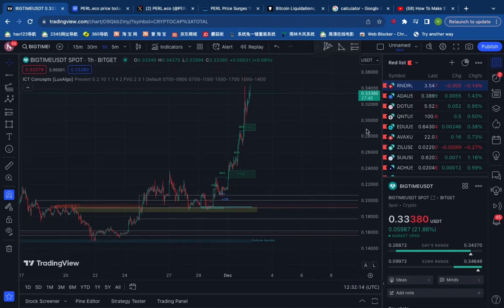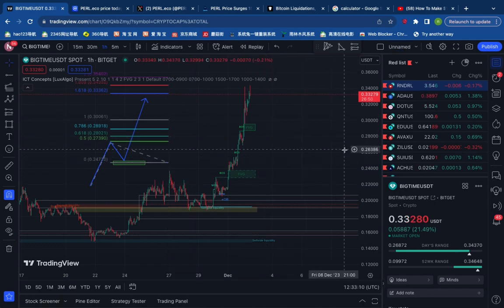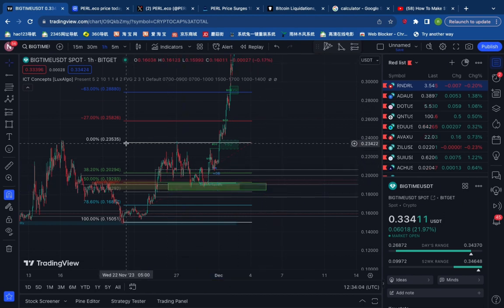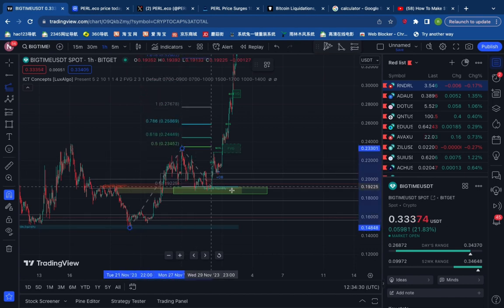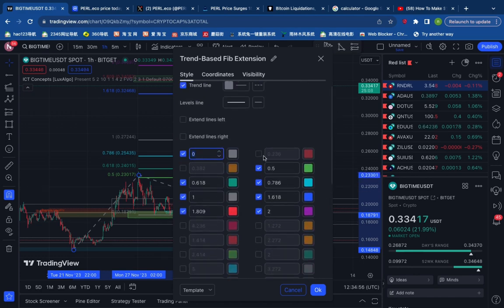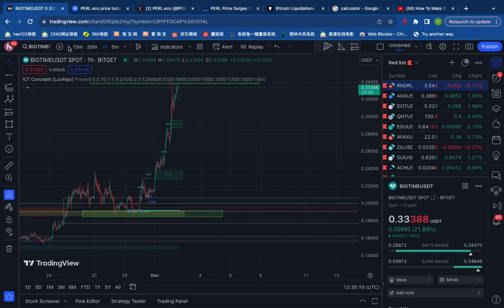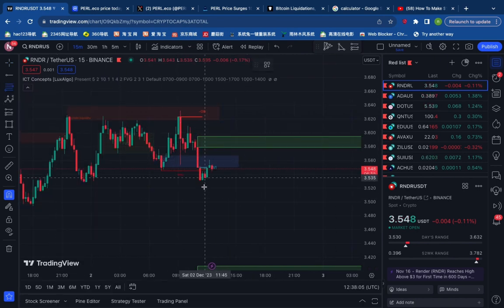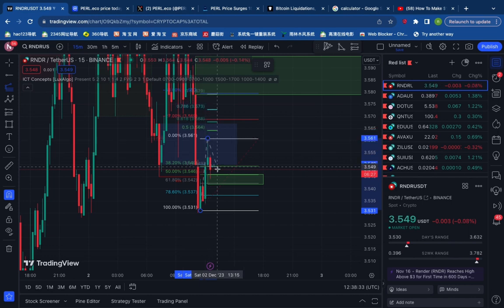SK trading system အကြောင်း ၊ Fibonacci Retracement, Fibonacci Extension သုံးနည်း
🚀  [Myanmar Crypto Whale YouTube Channel]

ကြိုဆိုလိုက်ပါတယ်! ဒီvideoထဲမှာတော့ SK system အ​ကြောင်း Fibonacci retracement  , Fibonacci extension အသုံးပြု ပုံ ၊ Elliott wave အ​ကြောင်း ရှင်ပြထားပါတယ်

📈 Key Takeaways:
- Understand the SK trading Systems
🔍 Resources Mentioned:

Join the conversation in the comments below! Share your thoughts, questions, or any topics you'd like us to cover in future videos.